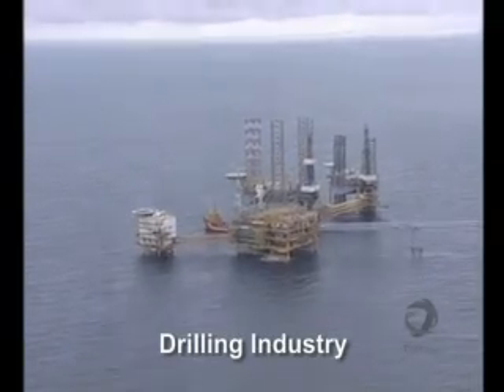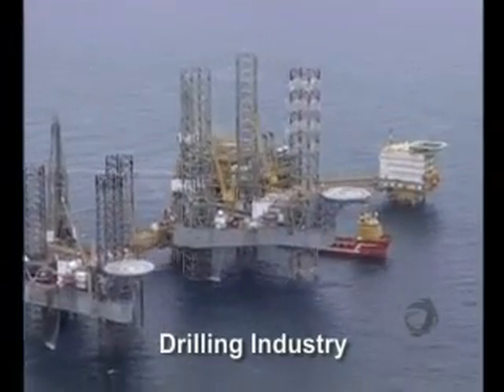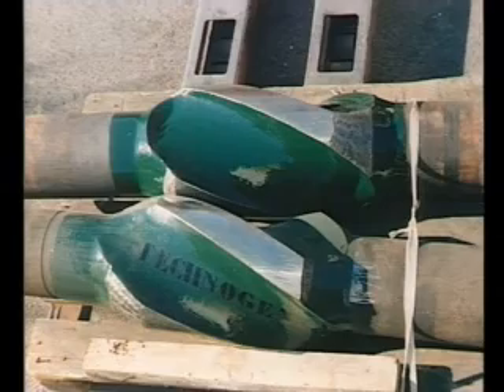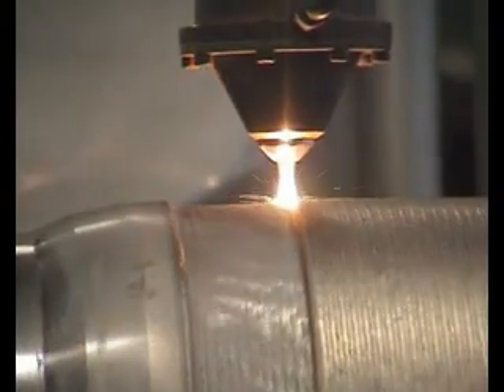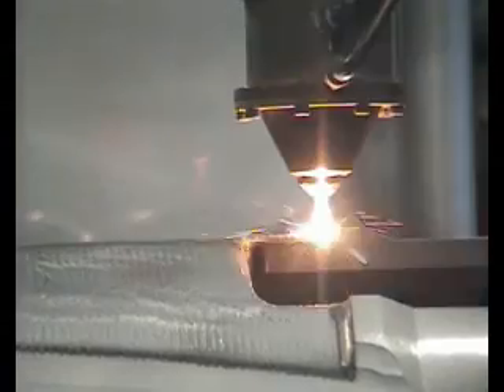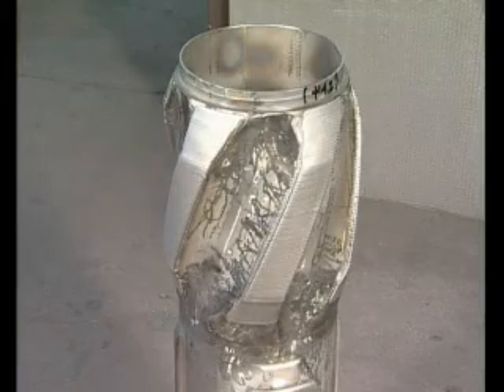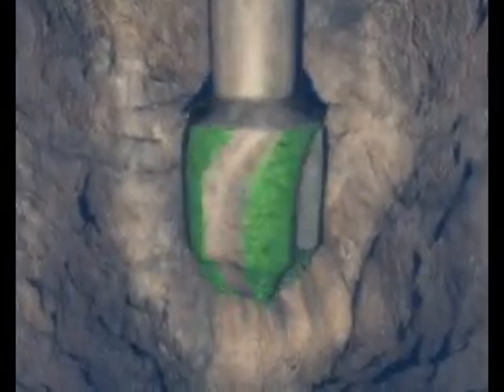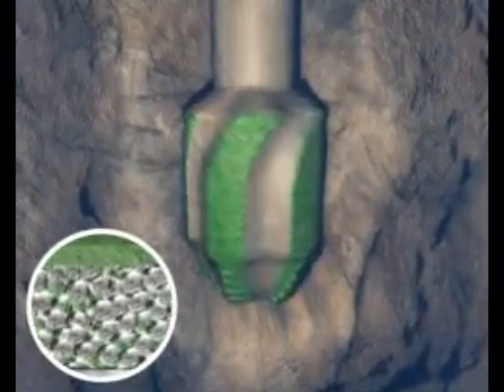Petrol Sondaj Sanayisinde Aşınma ve Aşınmaya Karşı Çözümler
Tungsten Karbür bazlı aşınmaya dayanıklı kaynak ürünleri sunan Mates'e Hoşgeldiniz!
Aşınma ve aşınmaya karşı çözümler, aşınma önleme, oksi asetilen kaynak, aşınma deneyi gibi bilgilere websitemizden ulaşabilirsiniz.